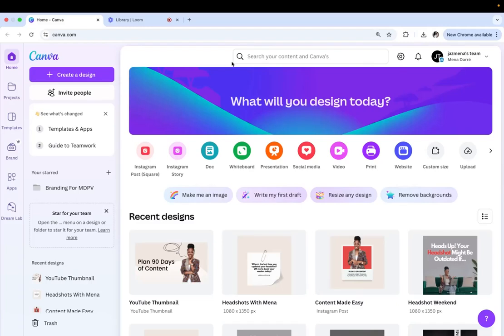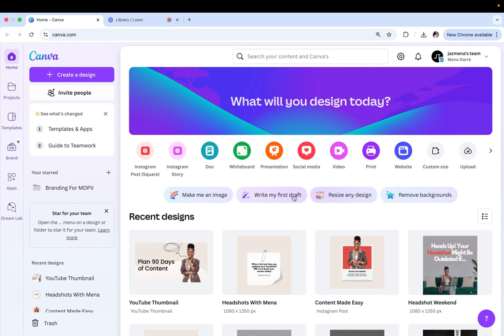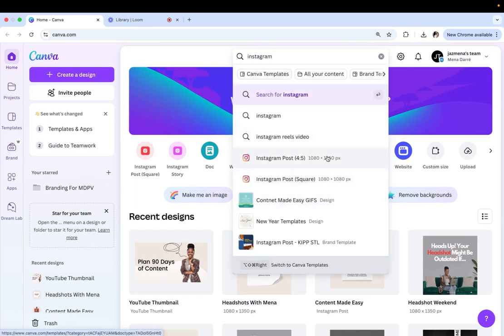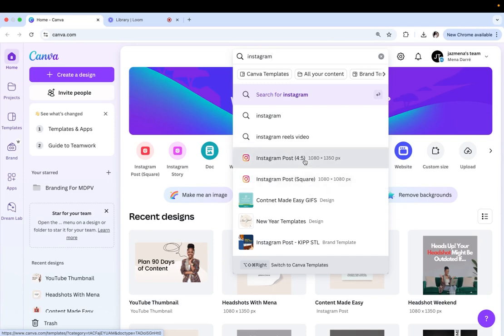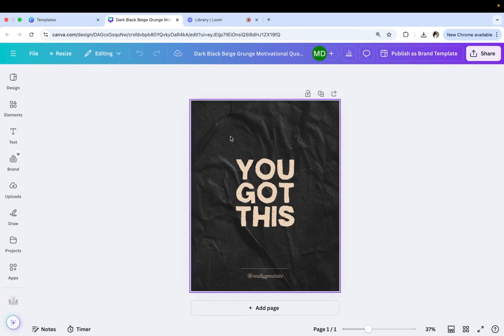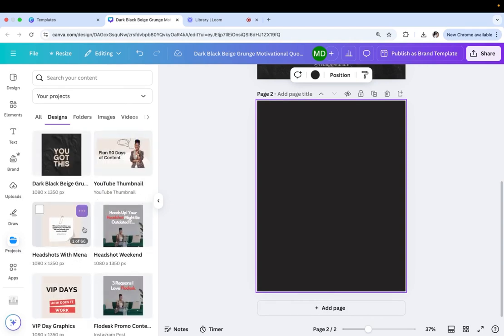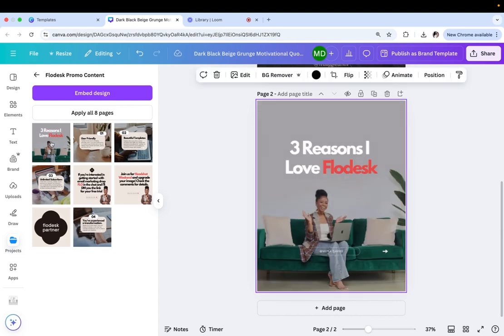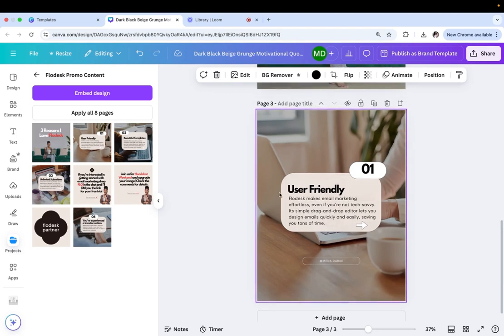How to Convert Square Instagram Posts to 4:5 Ratio: Step-by-Step Tutorial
Instagram has updated its feed format, but don’t worry—I've got you covered! If you’ve already created a bunch of Canva graphics in a square format, this video will guide you through the simple steps to convert them into the 4:5 ratio that works perfectly for the new layout. It’s quick, easy, and stress-free! Watch the tutorial and keep your feed looking polished and professional.